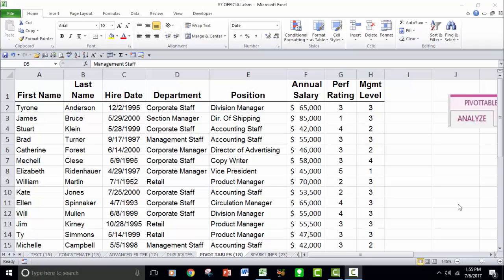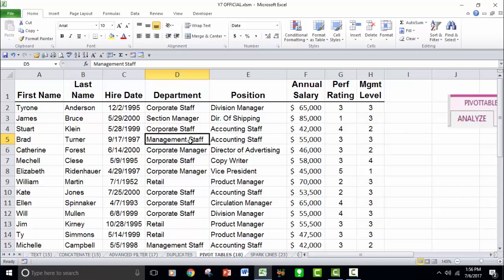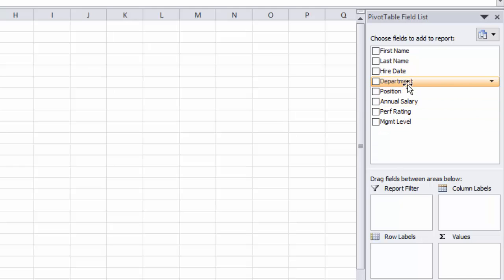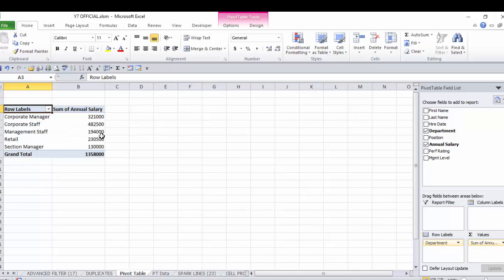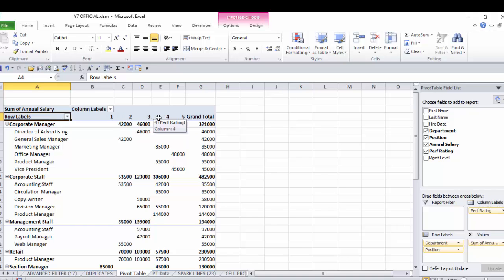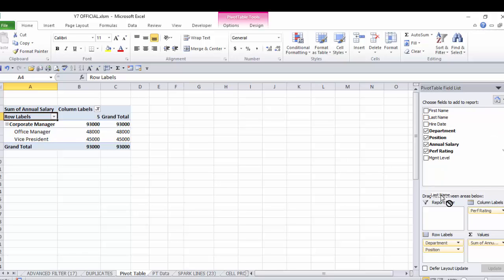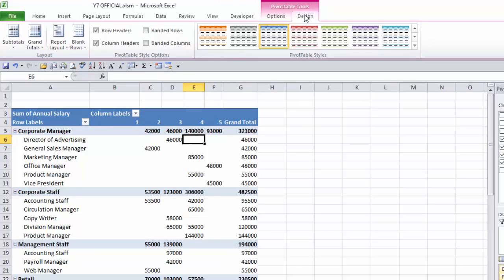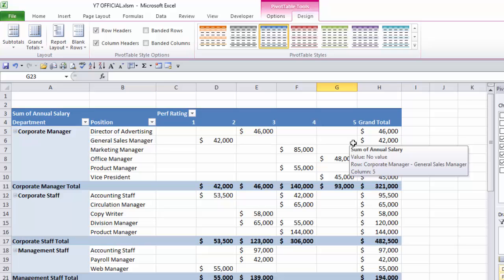Excel Level 4 Pivot Table Basics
Pivot Tables are wonderful tools for data analysis.  Learn how to create and format a basic Pivot Table and then learn the basics of using it to answer database questions.